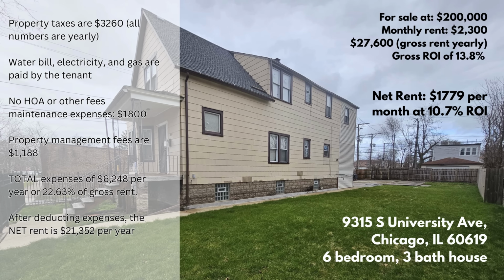Kettle & Oak - Chicago Real Estate Investment Quick Guide - Aug 2024 - Junaid Akram x Kettle & Oak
Kettle & Oak is a Chicago-based property management and investment company established in 2016. We specialize in managing Section 8, low-income housing, short-term rentals, and apartment complexes across Chicago (from western suburbs like Naperville and Aurora to lakeshore, South Side, downtown, and Evanston). Managing 900+ properties, we have a team of 40 across US, Canada, Pakistan and India. This video is specially made for international investors who want to buy a property in Chicago.

In this video, we will discuss:

- why invest in Chicago?
- pros and cons of government-subsidized housing (Section 8)
- how to buy an investment property (for both US citizens/residents as well as international investors)
- services that Kettle & Oak offers (company formation, bank account setup, tax registration, and management of properties)
- ROI (return on investment) on Chicago properties
- typical costs of maintaining and ownership of a property
- selling your property (exit options)
- taxation (property taxes and income taxes)
- E2 and EB5 immigration options (and if you qualify for them)